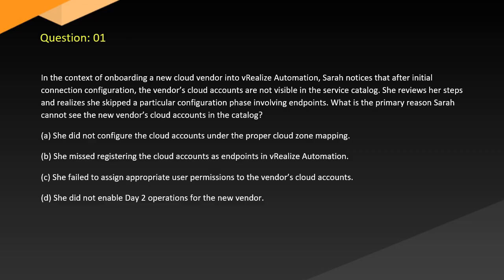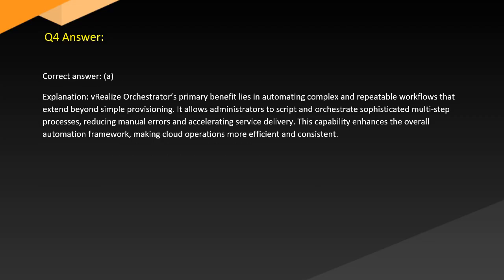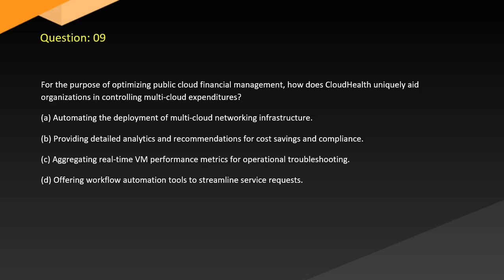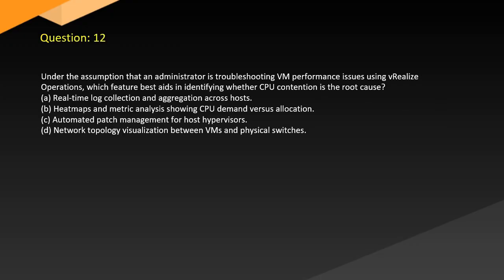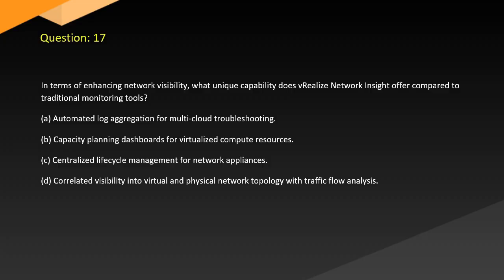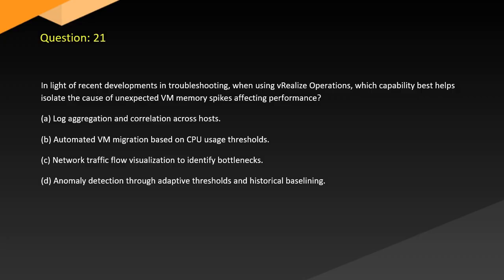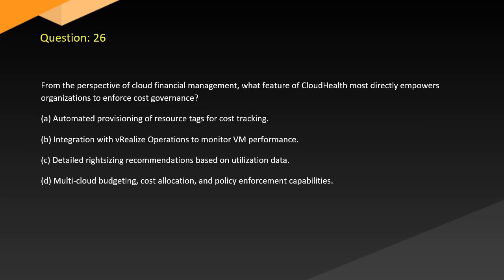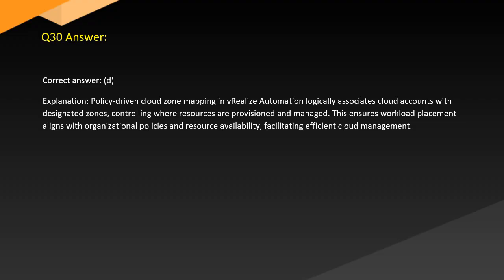1V0 31 21 Associate VMware Cloud Management Automation Free Practice Questions & Answers